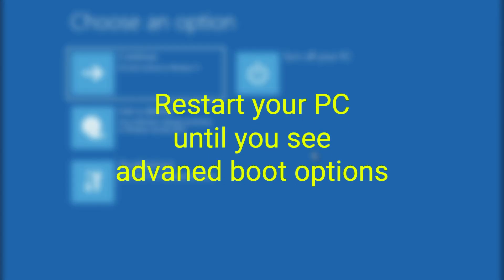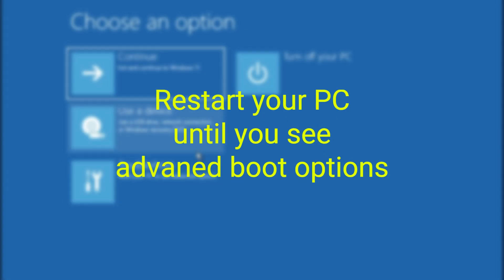srttrail.txt windows 11 fix (2025) | How to fix srttrail.txt windows 10 | Easy steps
srttrail.txt windows 11 fix (2025) | how to fix srttrail.txt log error in windows 11 | How to fix srttrail.txt windows 10 | srt.txt error windows 10

In this video, I'll show you how to fix automatic repair couldn't repair your pc srttrail.txt in windows 11/10 computer.

All the methods are very simple and easy to follow. So just watch the video and you will be able to fix windows srttrail.txt log error.